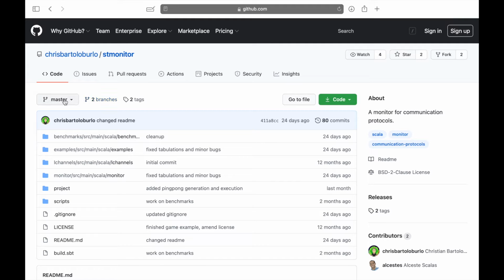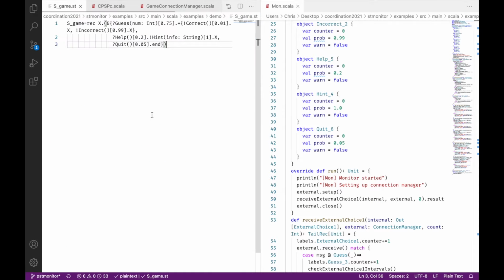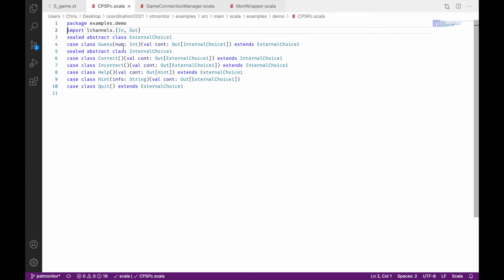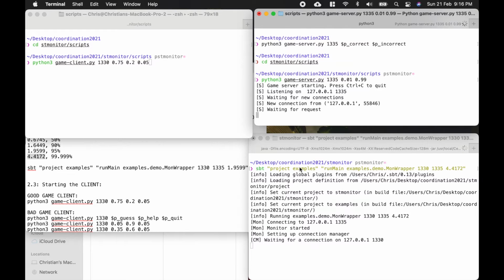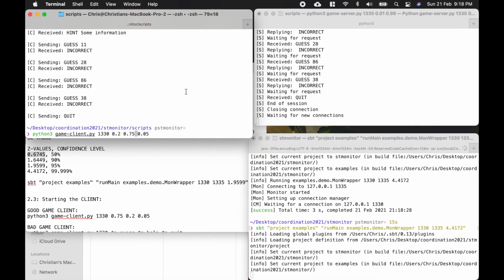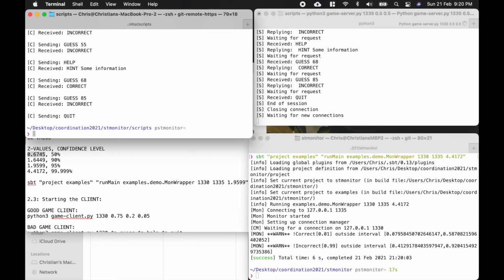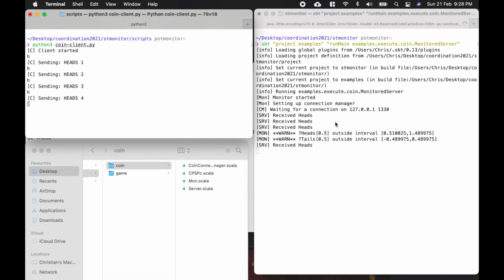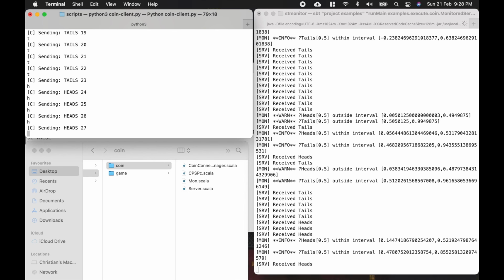Monitor Synthesis tool for Probabilistic Session Types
Tool demo for COORDINATION 2021.